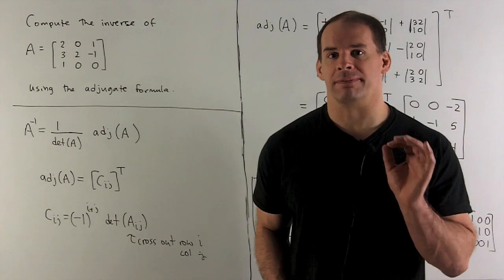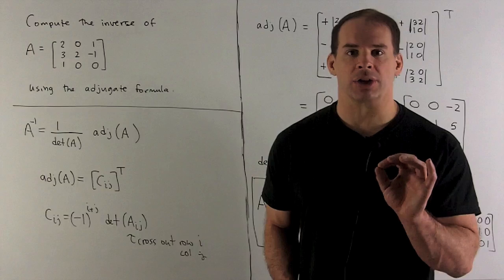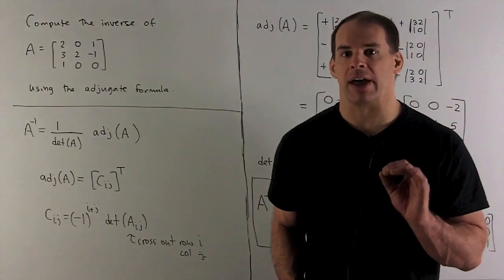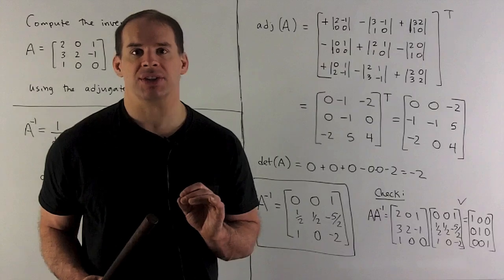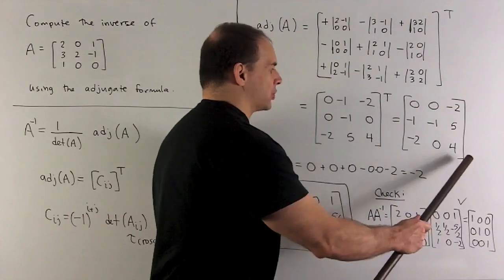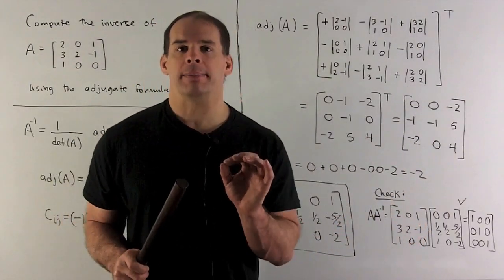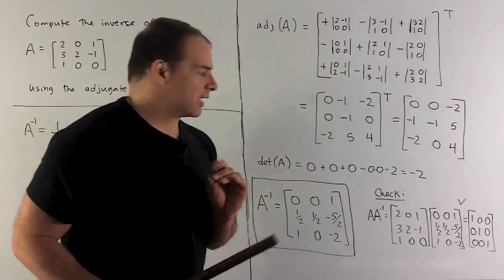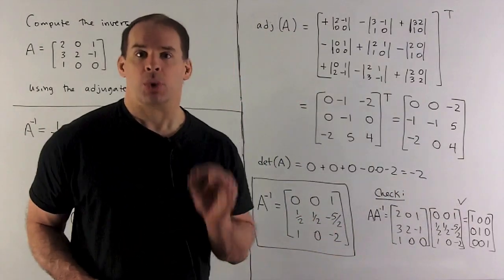Inverse of 3 x 3 Matrix Using Adjugate Formula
Linear Algebra:  Find the inverse of the 3 x 3 matrix A = [ \ \ ]  using the adjugate (or classical adjoint) of A.  This is mostly a bookkeeping exercise.